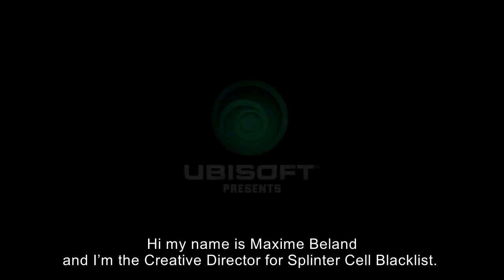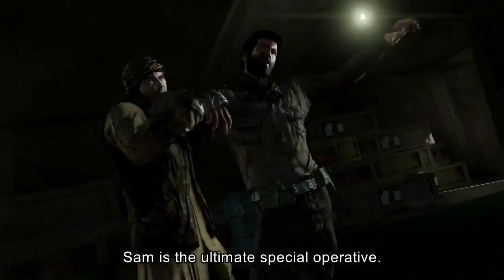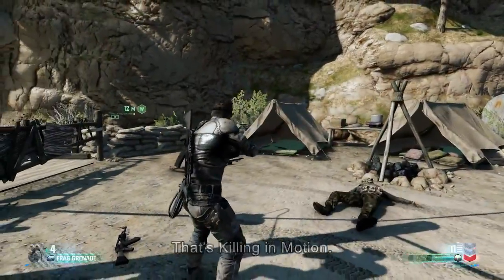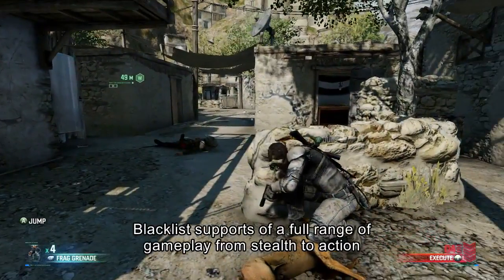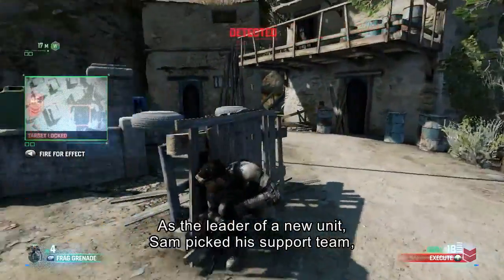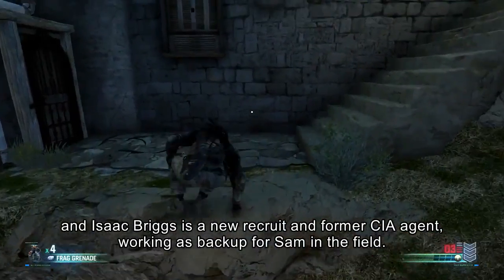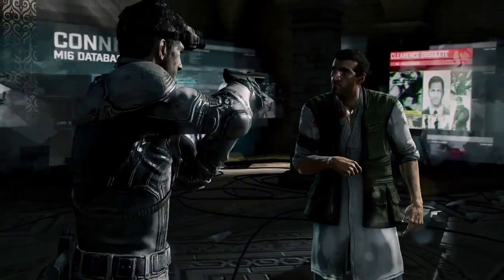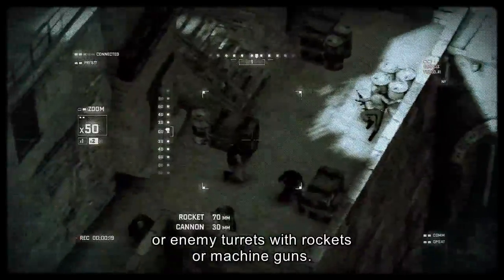Splinter Cell Blacklist - Uitgebreide Walkthrough